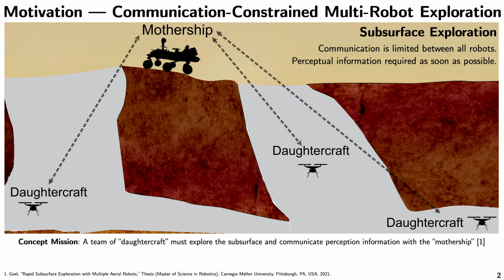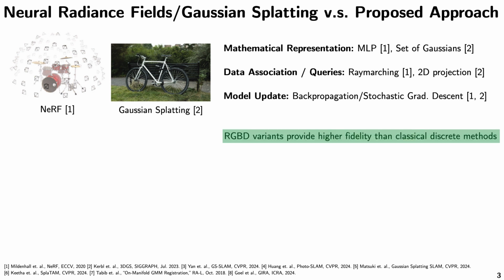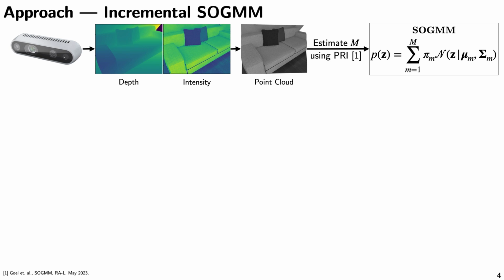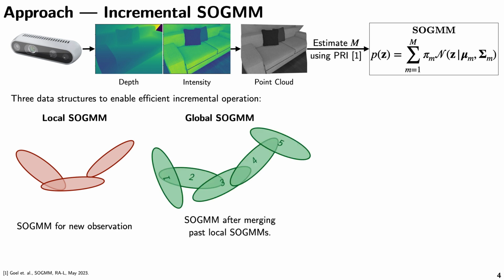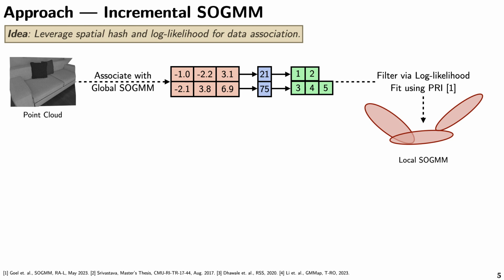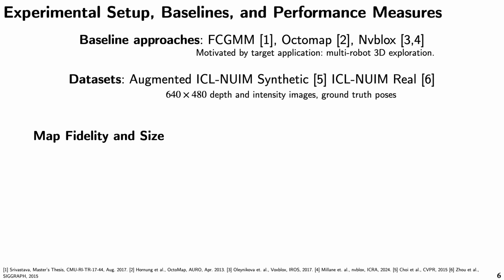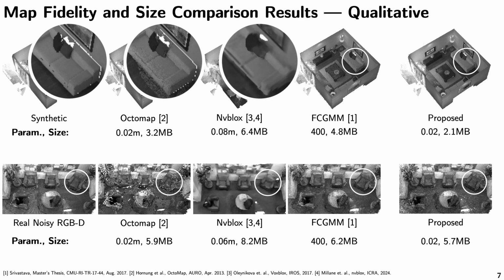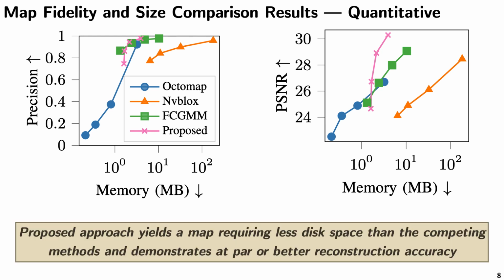Incremental Multimodal Surface Mapping via Self-Organizing Gaussian Mixture Models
Published in IEEE Robotics and Automation Letters, Dec. 2023. Presented at the 2024 IEEE International Conference on Robotics and Automation.